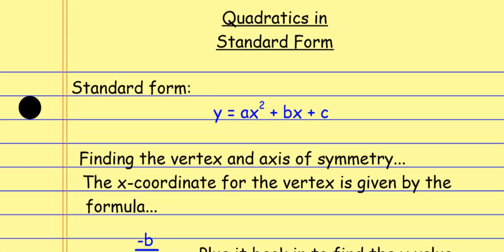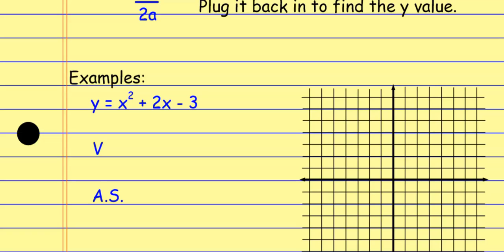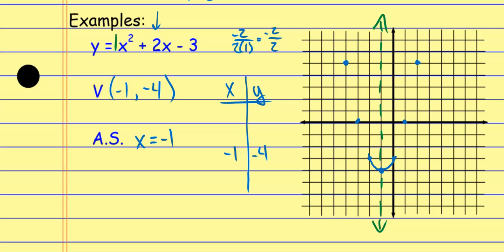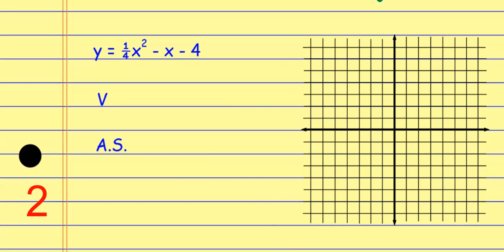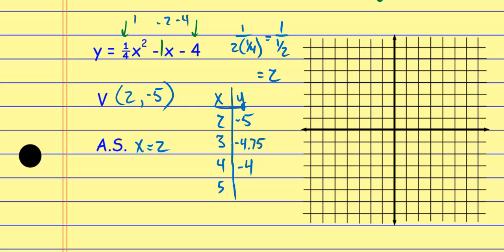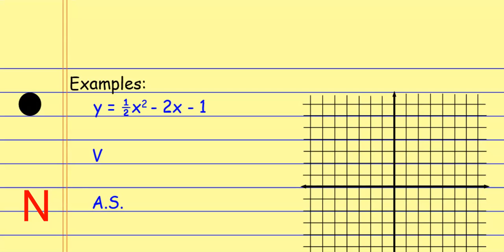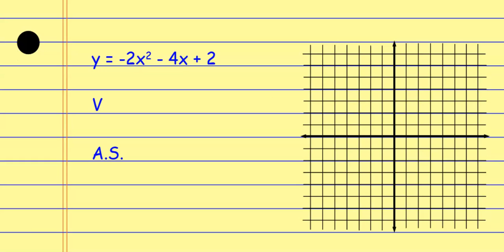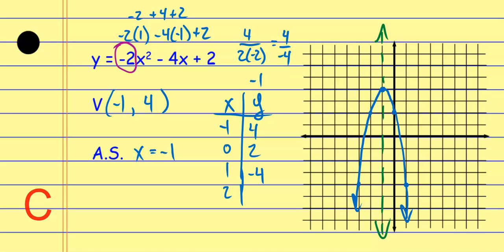Graphing Quadratics in Standard Form